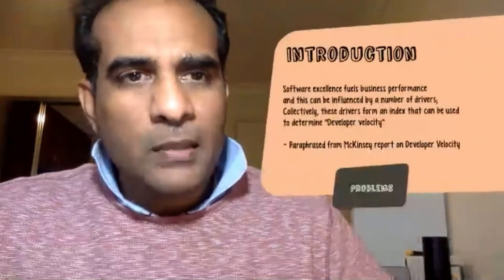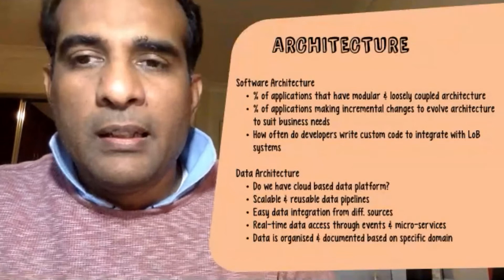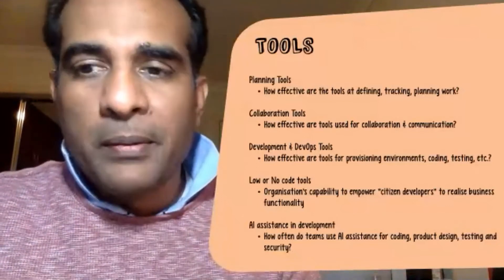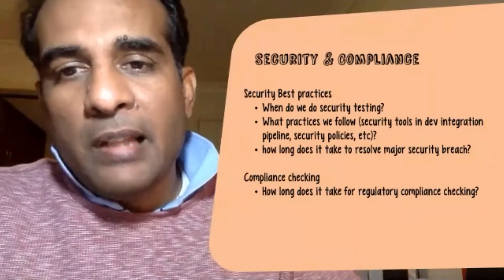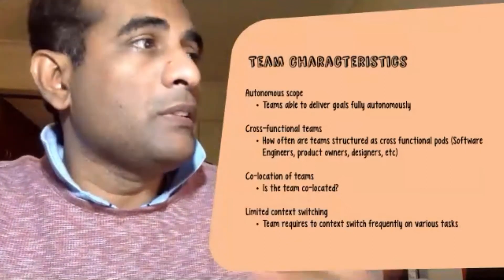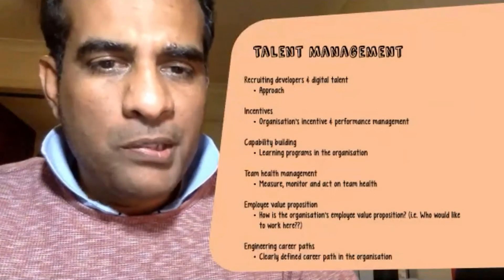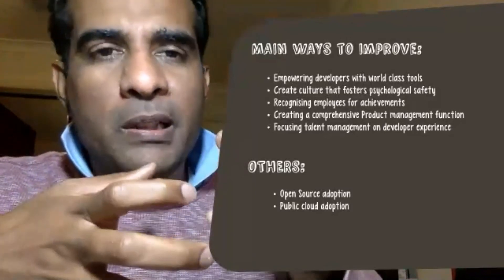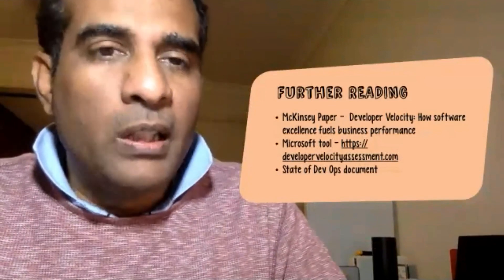Developer Velocity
We are the Melb.Net Meetup Group. We are based in Melbourne, Victoria, and hold meetings on the first Tuesday of each month around the technology of .Net, software development, and anything around it.

"Developer Velocity" is a talk that Mahesh Krishnan held for us on 6 Oct 2020 in an online meetup.

The music is 'Fox Cry' by GeriArt from Pixabay.

Find out more about Melb .Net Meetups, including the next one,

Do you have an exciting technology project in the vicinity of the .Net universe to share?